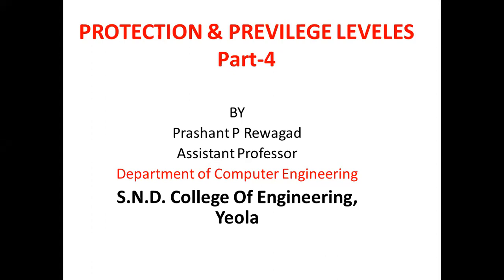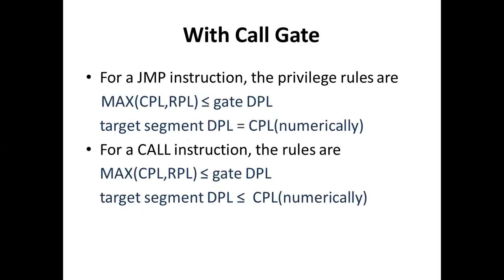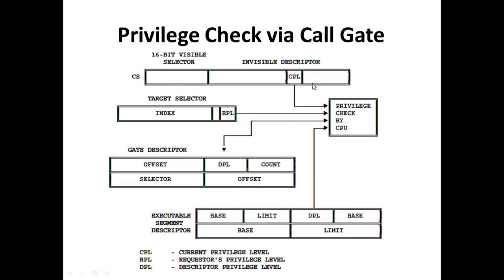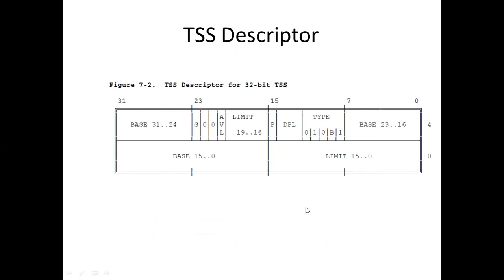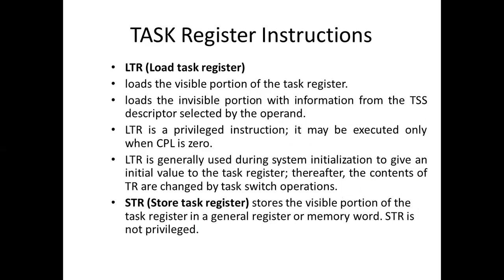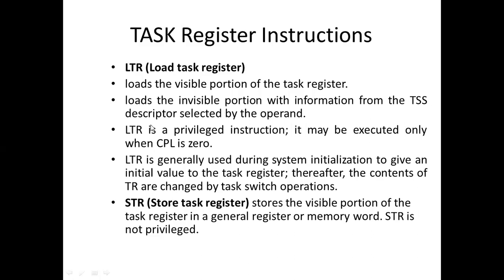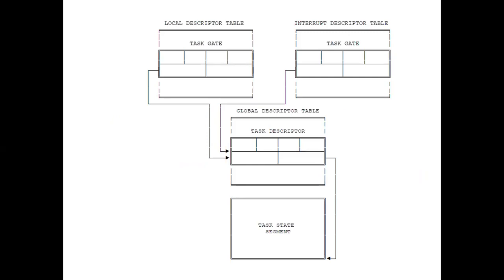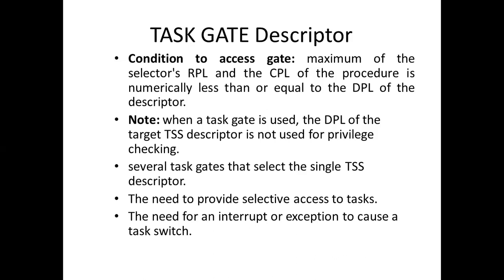protection & Previleged levels part 4